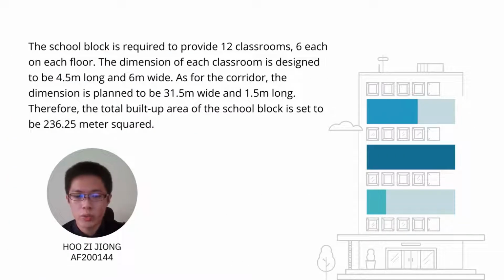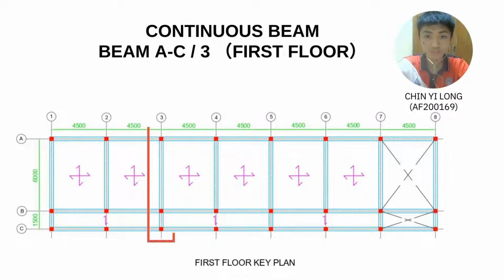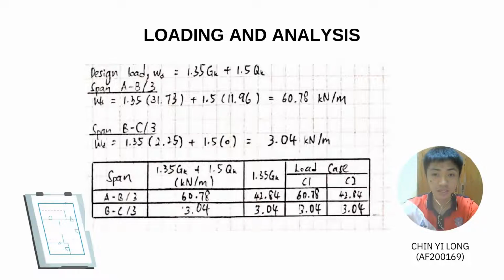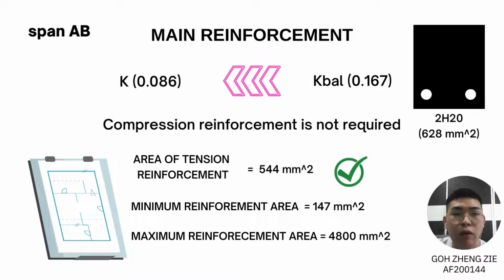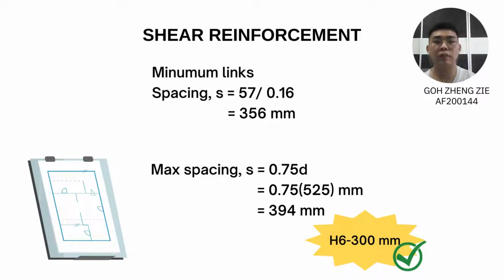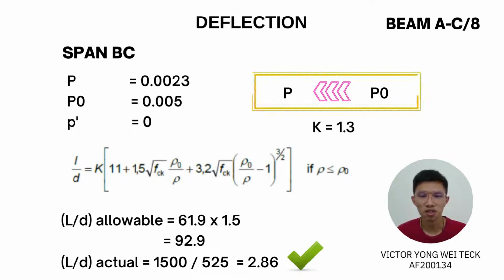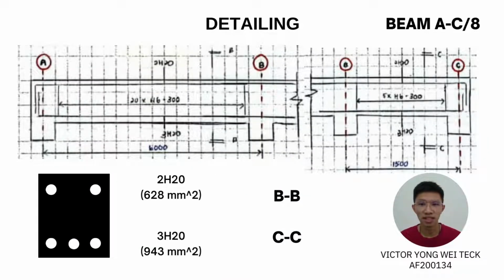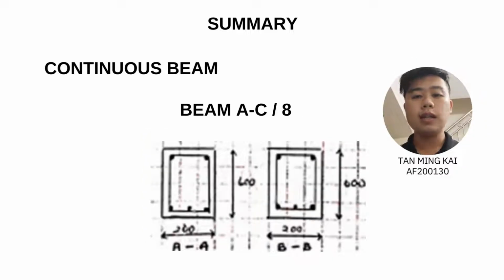STRUCTURE DESIGN （ GROUP 7 ）